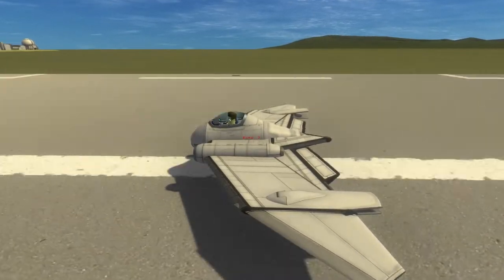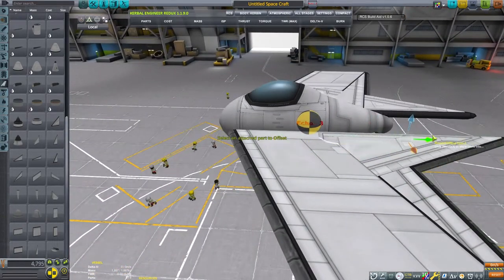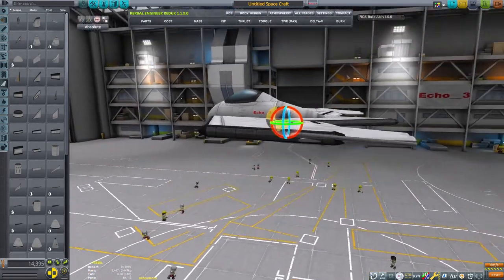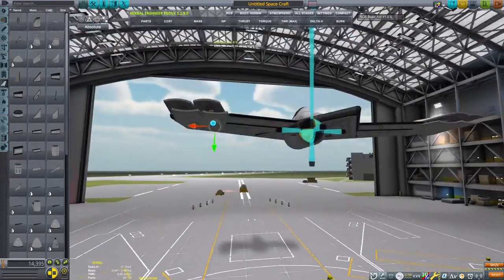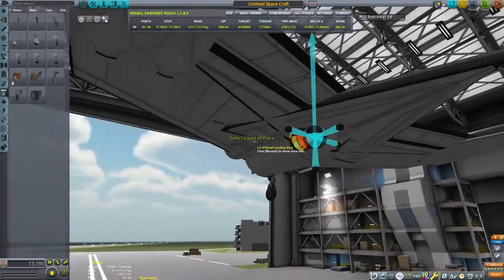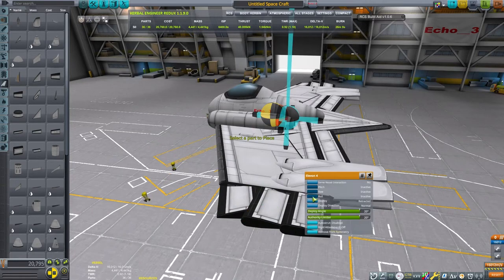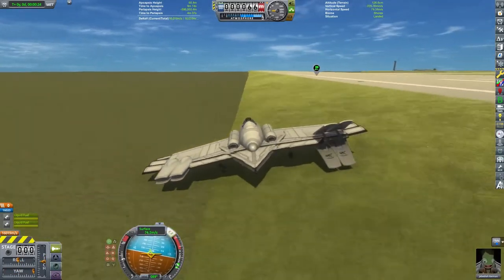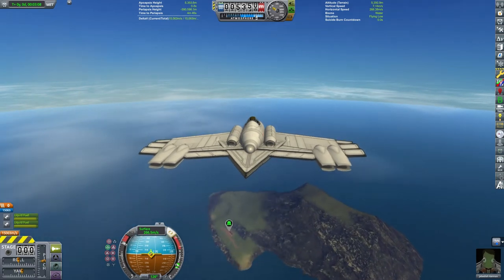Jet Powered Flying Wings in KSP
This video demonstrates how to make a flying wing in KSP. It also highlights the history, development and struggles with this style of aircraft.

00:00 Introduction
00:37 Craft Construction
07:41 Test Flights